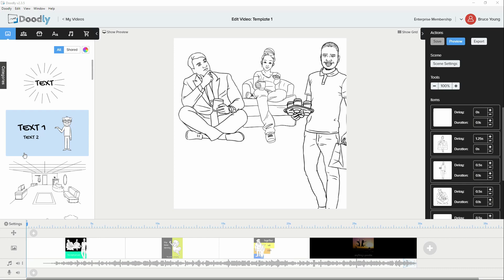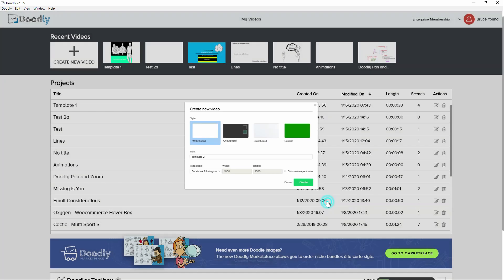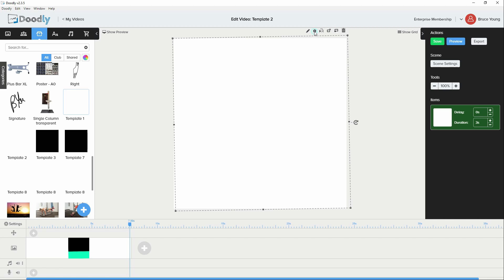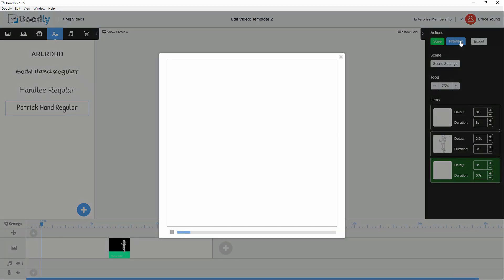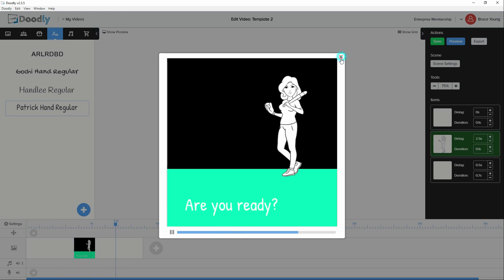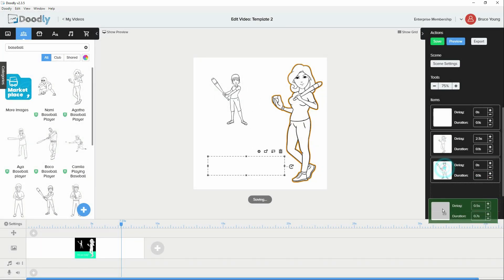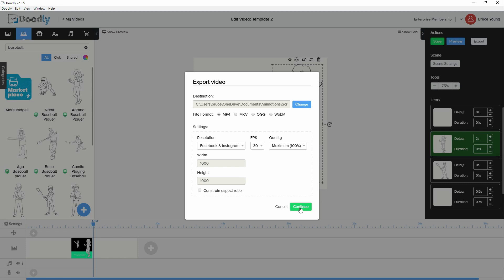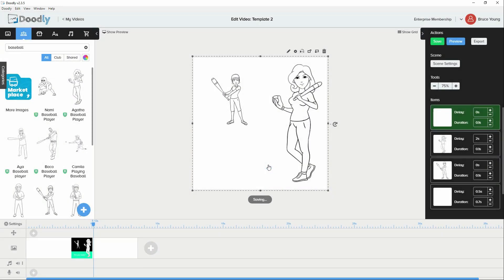Doodly - Practical example of a Doodly Video using animated GIF backgrounds.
The tutorial video starts with the completed project, shows how each animation was assembled in Doodly, and then shows how to insert the animation in Doodly and add Doodly elements.